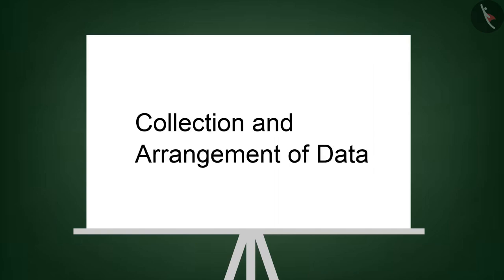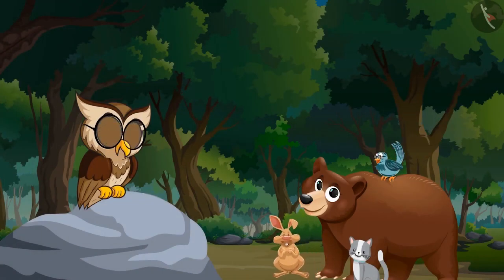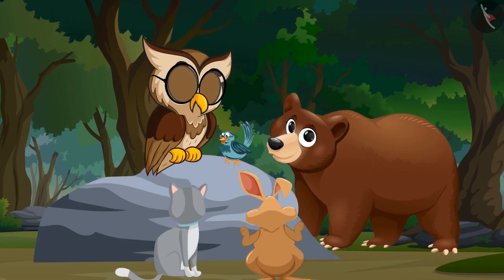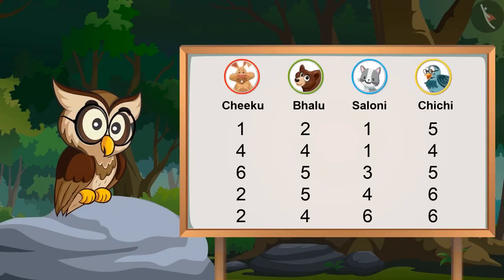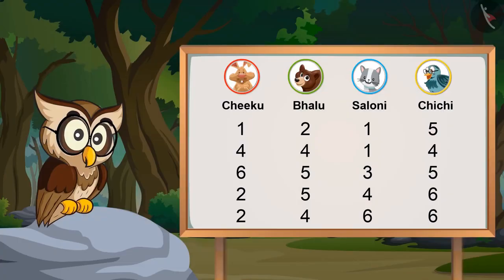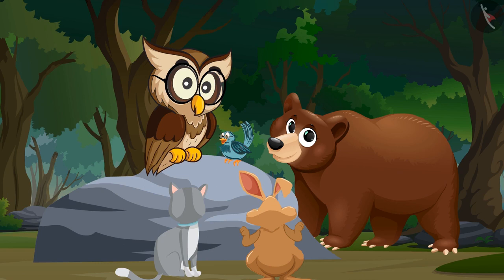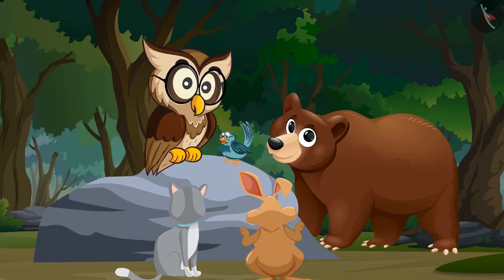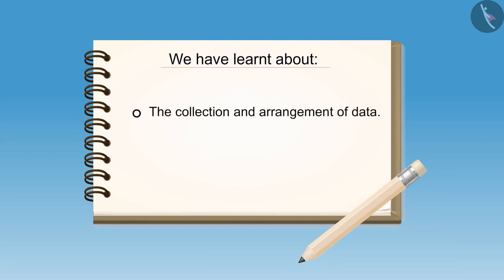Class 4 Maths Chapter 14 (Part 1) "Smart Charts" cbse ncert english medium